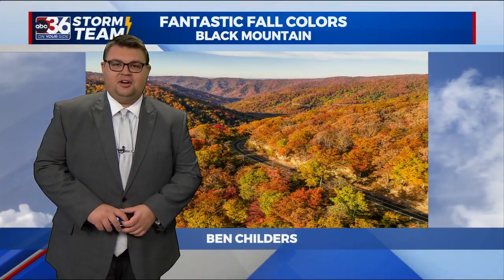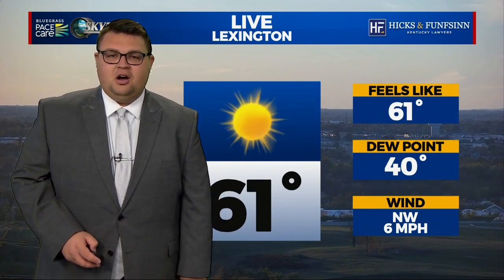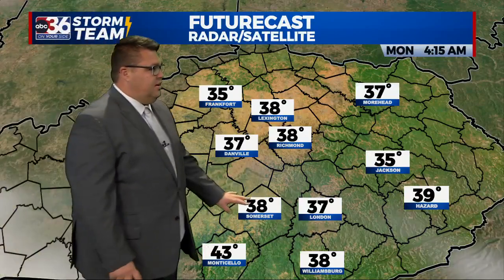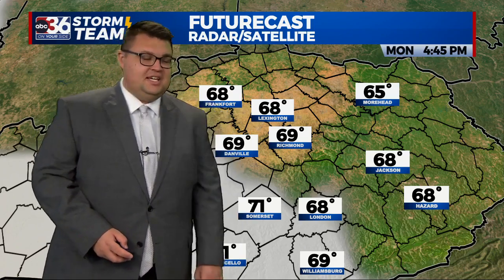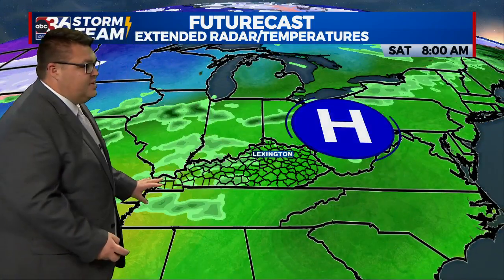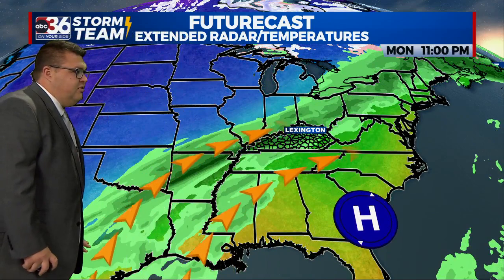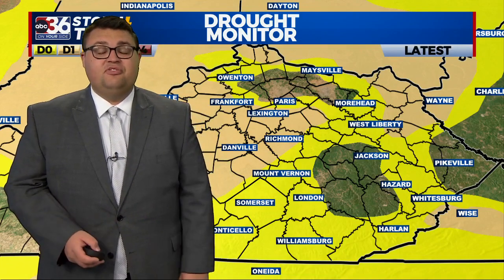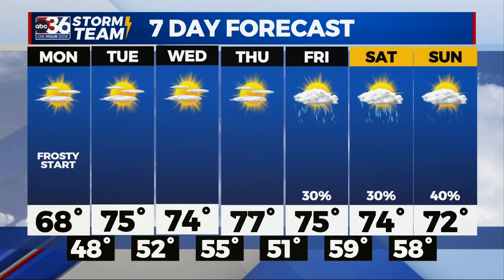Jordan's Sunday evening forecast 10/22/23